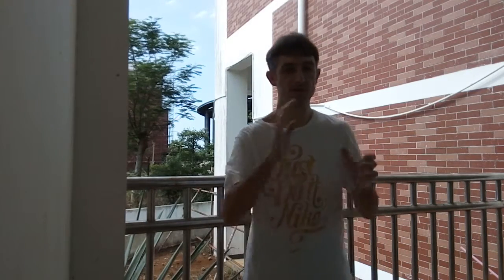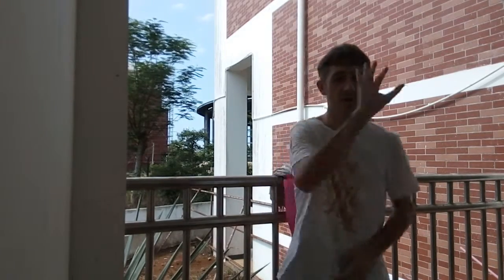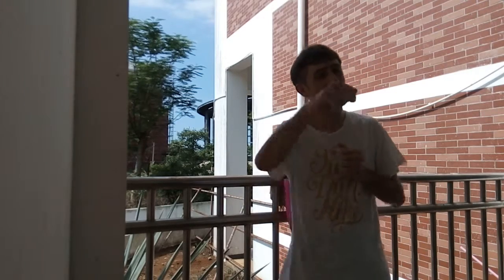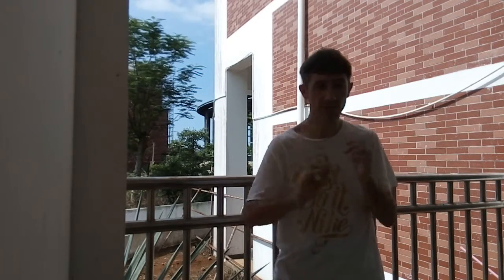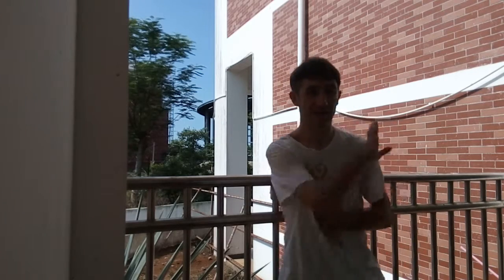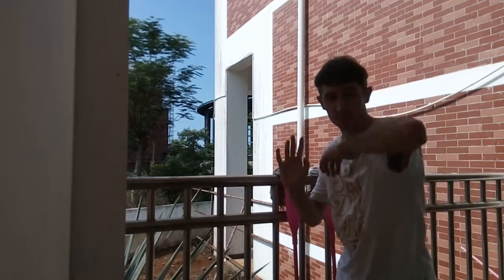raw kung fu secret summer stair case blocks and counters